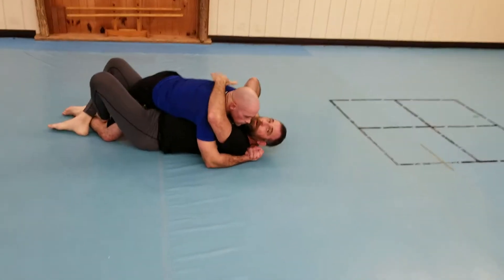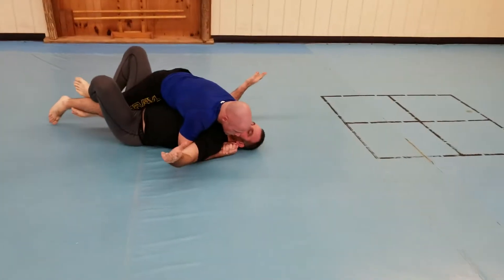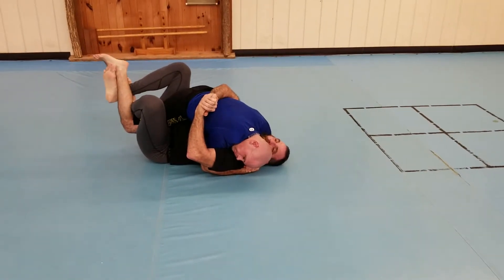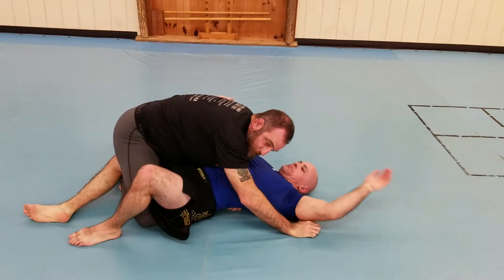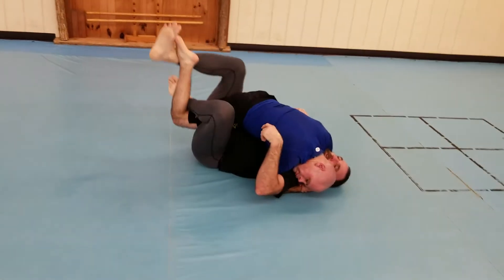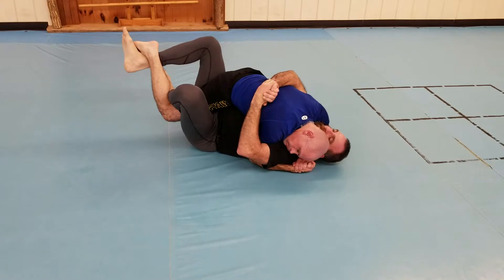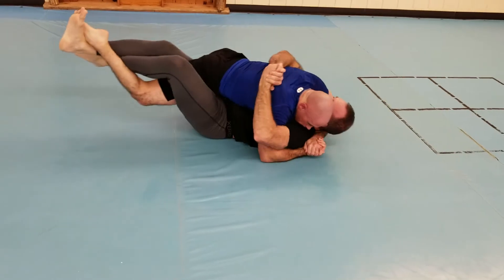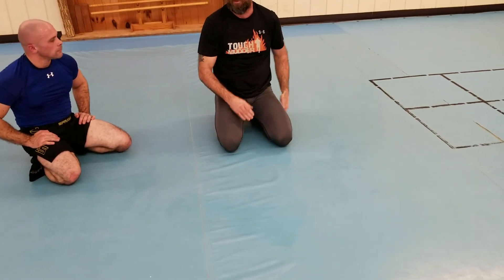Another half guard sweep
Sensei Mike Gray demonstrates another half guard sweep